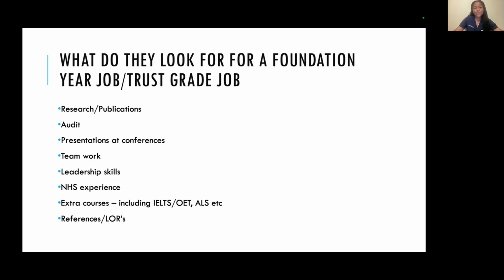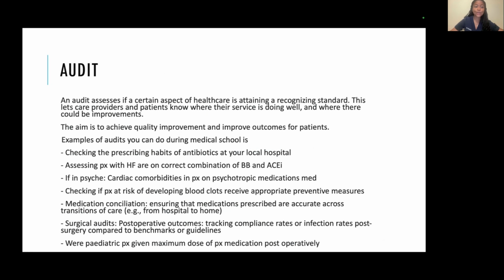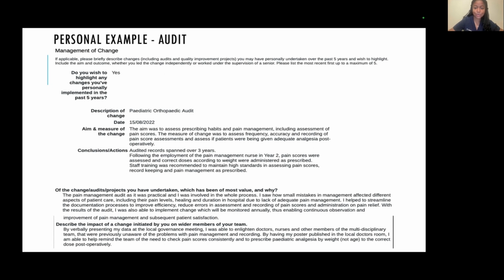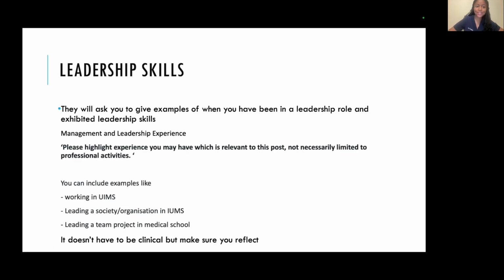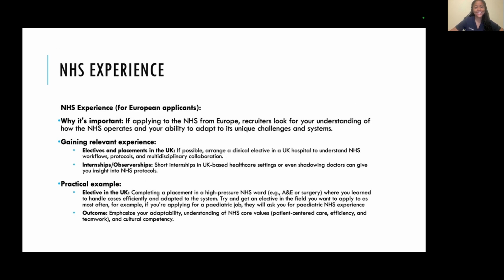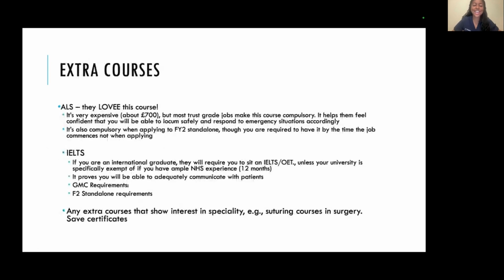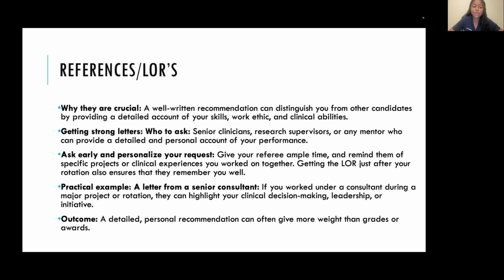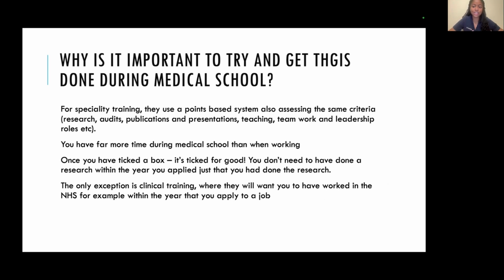Mastering CV Writing by Dr. Chiezda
🎓 Perfect Your CV with Expert Guidance!
Unlock the secrets to creating an outstanding CV that stands out. In this lecture, you'll learn how to:
✅ Effectively structure and format your CV
✅ Highlight your strengths and achievements
✅ Present yourself as the ideal candidate

Don’t miss this opportunity to boost your career prospects with proven tips and strategies from professionals.